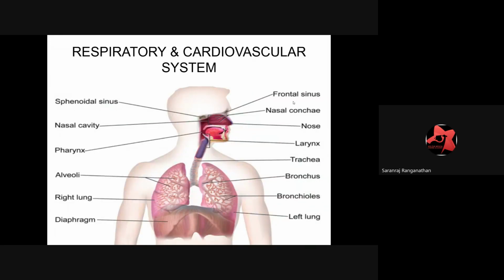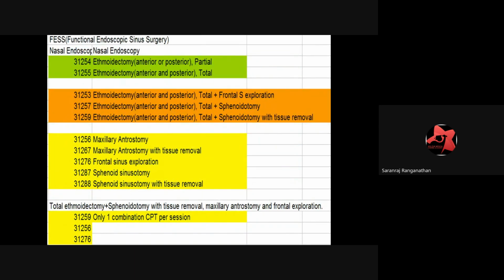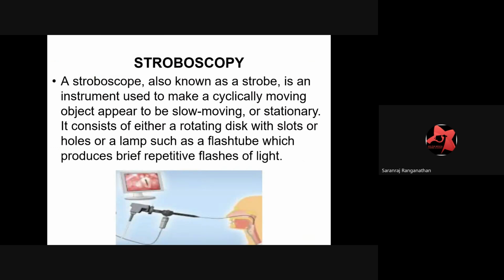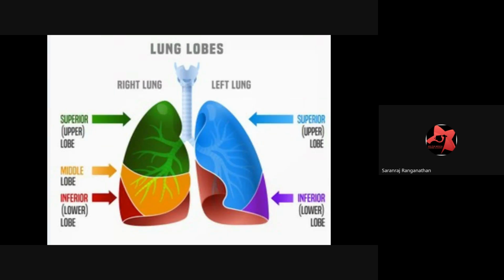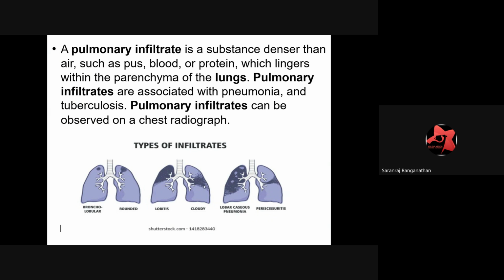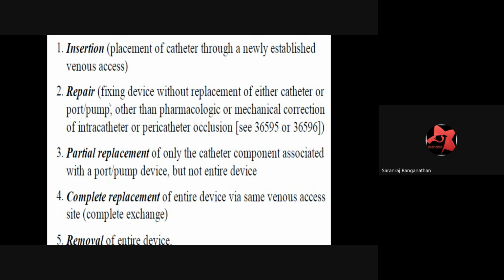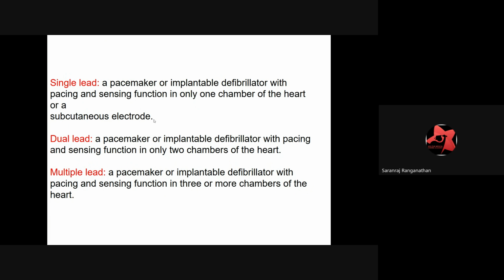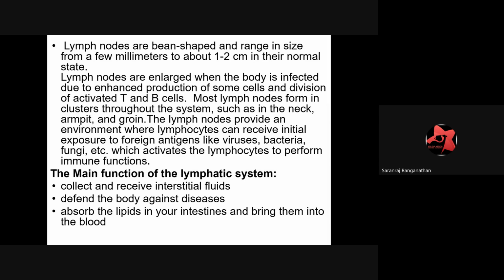CCS Training 10 AM to 12 PM 2026 05 12 10 00 IST – 3 series